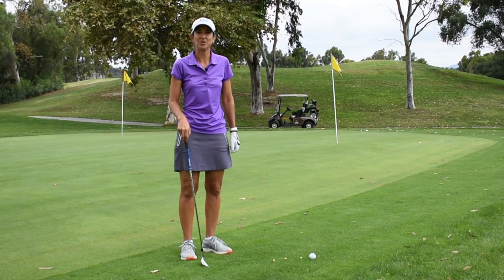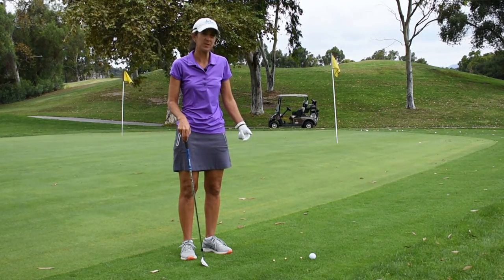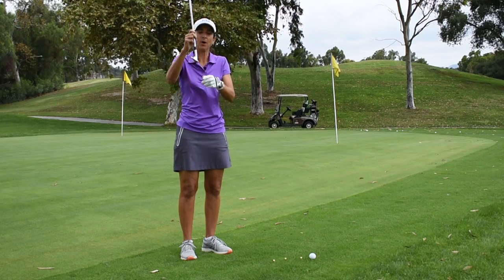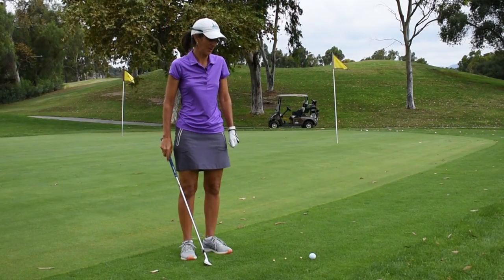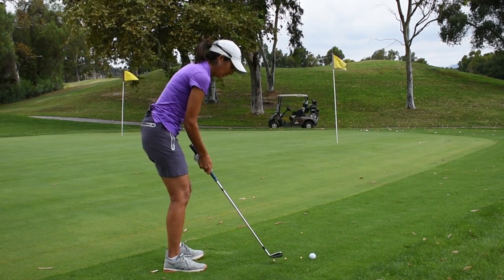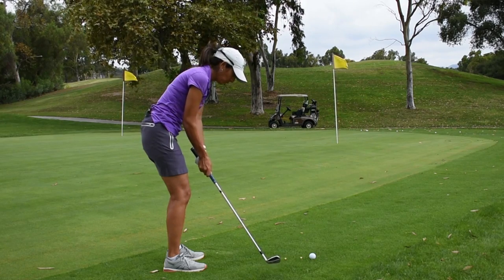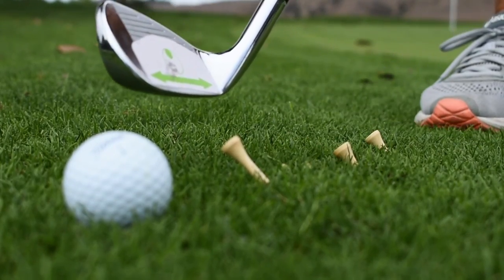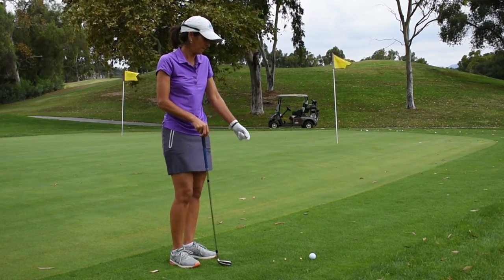Tijeras Creek Monday Mulligan Series - Three Tee Drill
In this week’s Tijeras Creek Golf Club Monday Mulligan, LPGA Master Teaching Professional Michelle Dubé discusses the finer points of chipping, and gives us a drill to practice, that anyone can do in the front or back yard!

Just click on the image above, and listen in!